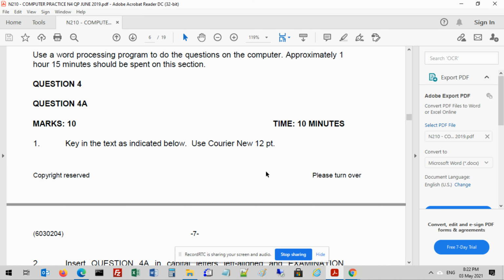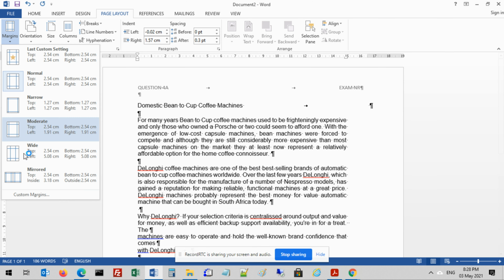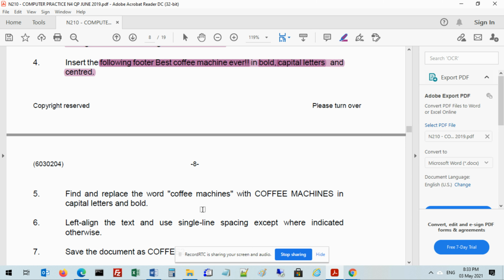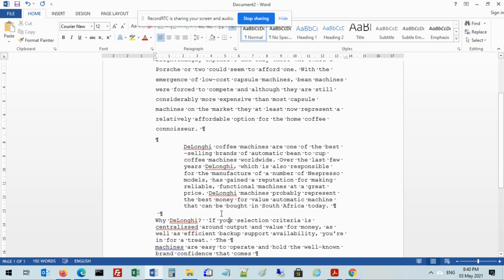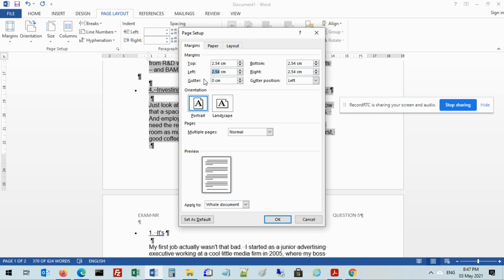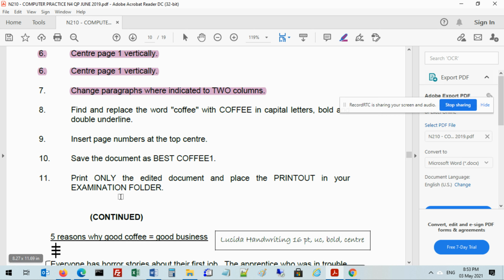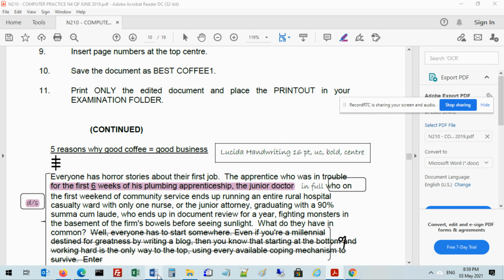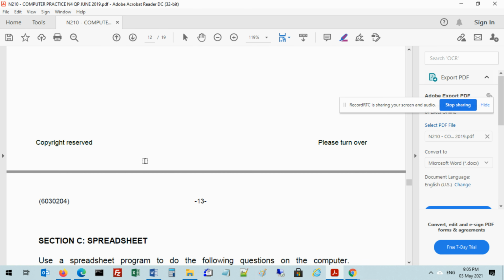WORD N4 based on May 2019